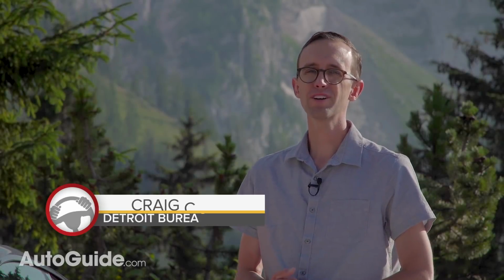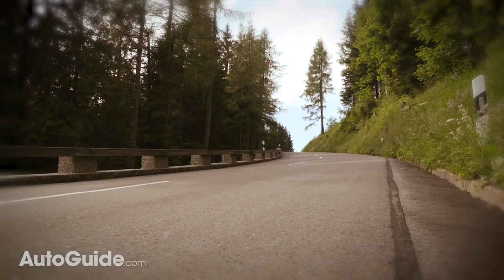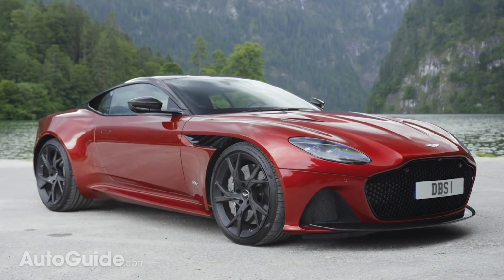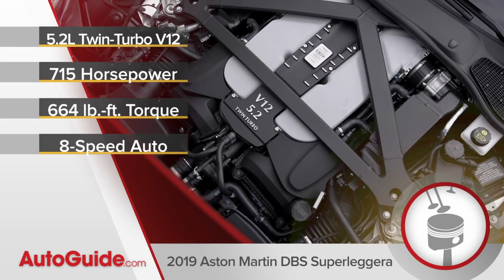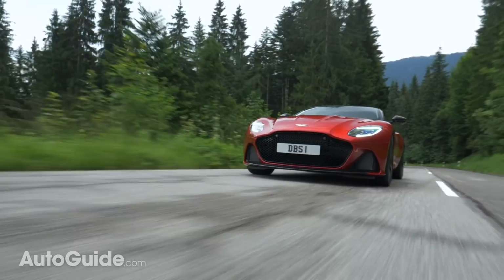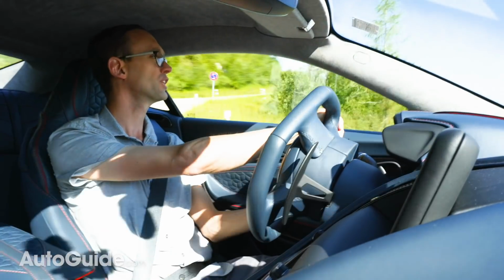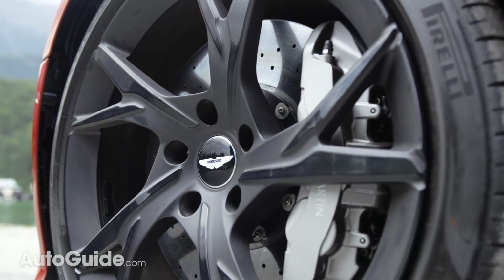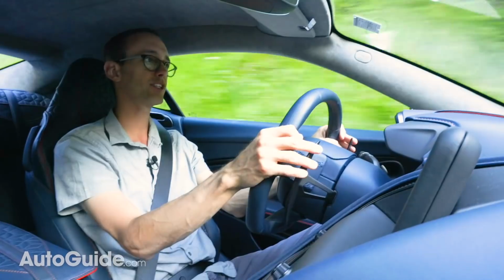2019 Aston Martin DBS Superleggera Review - First Drive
Once again, Aston Martin has revived a famous nameplate, melding it with the latest 21st century engineering to create a new halo model. If their DB11 AMR simply isn’t fast enough, you might consider the 2019 Aston Martin DBS Superleggera.